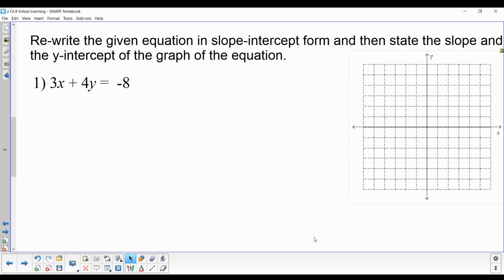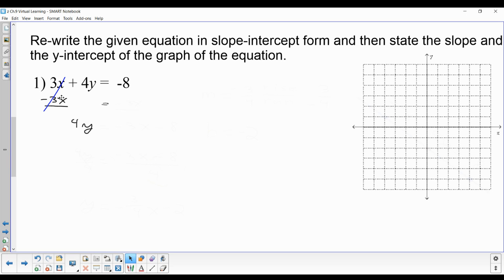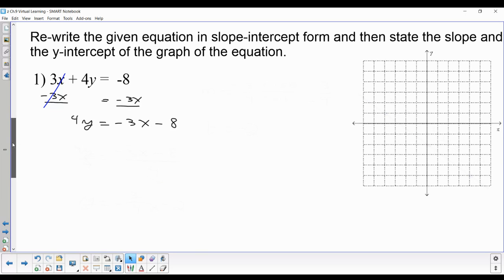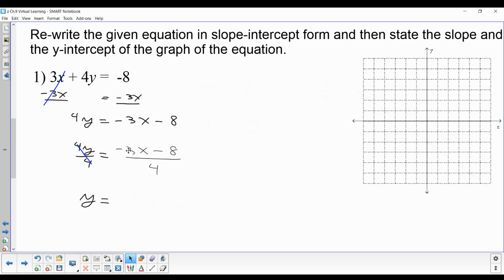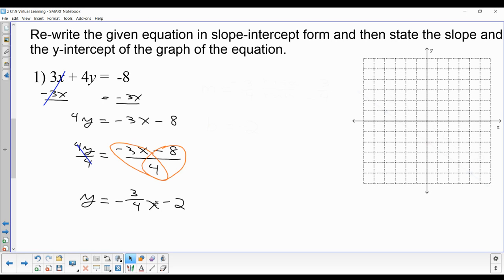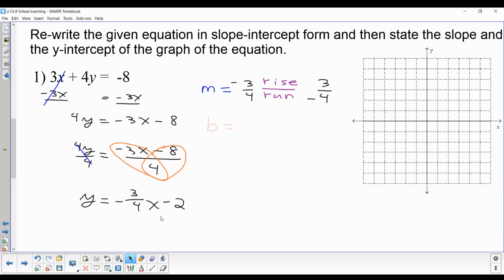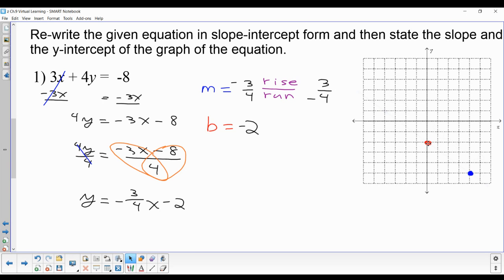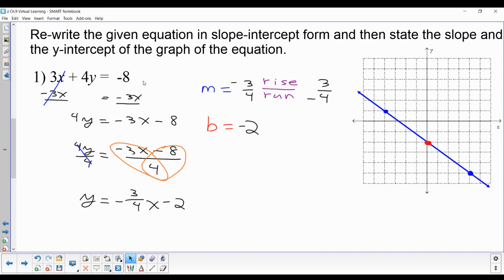Re Writing Equations in Slope Intercept Form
re-writing equations from standard form into slope-intercept form, and then graphing with the slope and y-intercept.